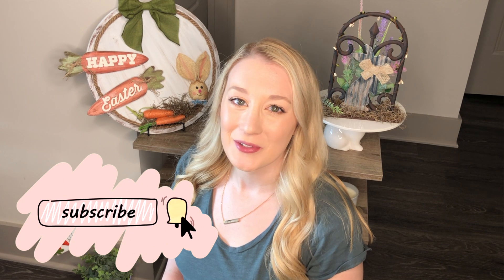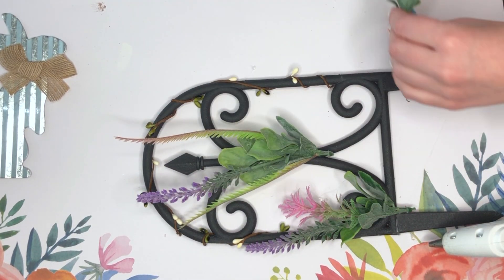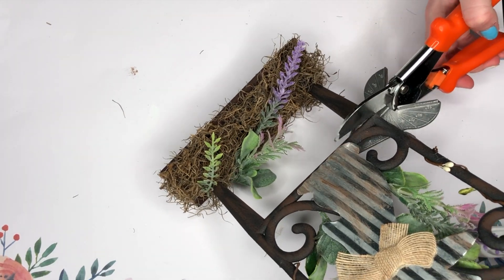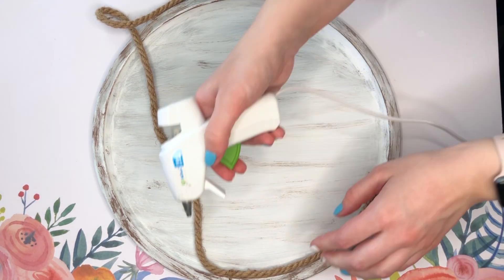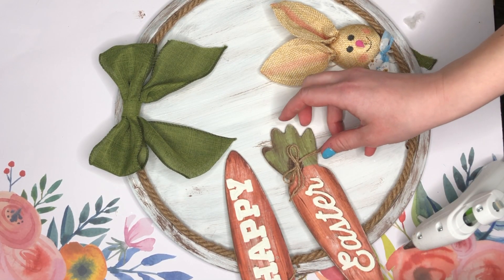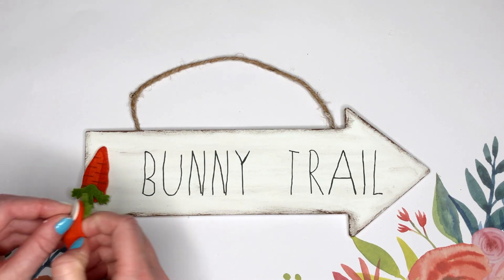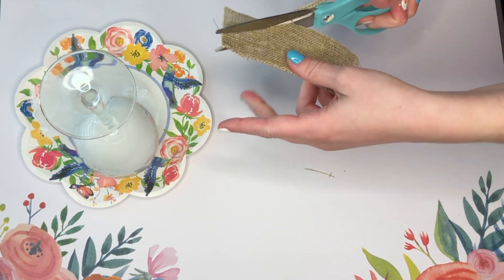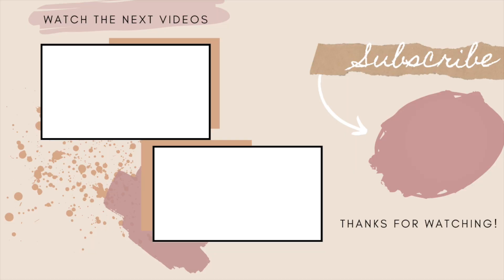BUDGET-FRIENDLY Easter/Spring Home Decor l Spring Dollar Tree DIY’s l DIY Spring Farmhouse Decor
We are going to create some Budget-Friendly Easter/Spring Home Decor. These DIY Spring Farmhouse Decor pieces are all Spring Dollar Tree DIY’s so they’re quick, easy, and affordable !

These four projects are all quick & easy Dollar Tree DIY’s that incorporate a farmhouse home decor style.

The first Dollar Tree DIY is a Bunny Garden Gate home decor piece. I was going for a secret garden Spring vibe with this DIY. I love how whimsical it looks and versatile it is ! You can use this with the stakes and place it in a planter or in your garden. But also, you can use this inside! All I had to do was hot glue it on to a Dollar Tree wood plank and it instantly became a piece of indoor farmhouse decor.

The second DIY Spring farmhouse decor is a Dollar Tree pizza pan DIY. Yes you heard that right, a pizza pan ! It was so much fun taking this piece of cooking ware and turning it into a Spring Dollar Tree DIY.
Huge shoutout to Paula Borges on Pinterest who completely inspired me to recreate her DIY.

The next piece of Spring Farmhouse Decor is a Bunny Trail sign.  This was originally a piece of decor I saw from Rae Dunn but it was pretty pricey so I wanted to recreate it using affordable Dollar Tree products.

The last Dollar Tree spring DIY is a wine glass bunny candle holder. This is such a quick and easy spring diy and I thought it turned out so cute !

I hope you enjoyed all of these DIY Spring Farmhouse Decor Pieces!

TIMESTAMPS
0:00 Intro
0:23 Garden Gate Bunny
4:46 Pizza Pan Easter Decor
8:39 Bunny Trail Sign
10:59 Wine Glass Bunny